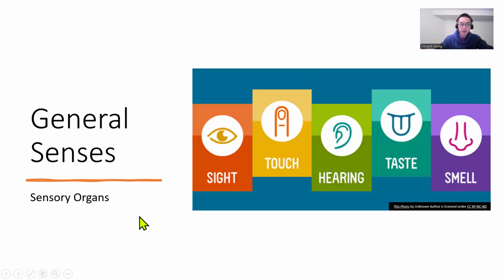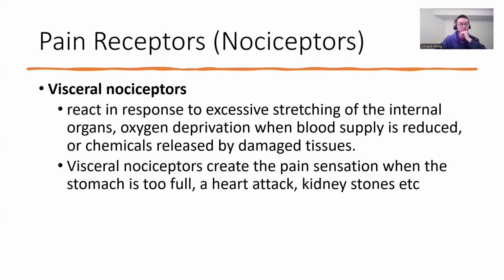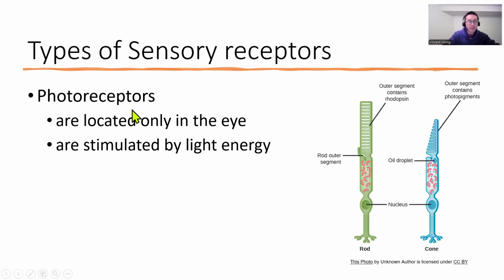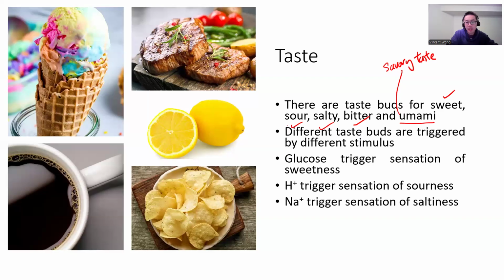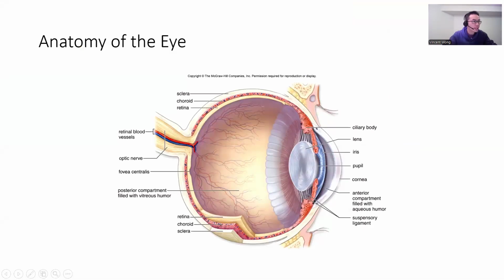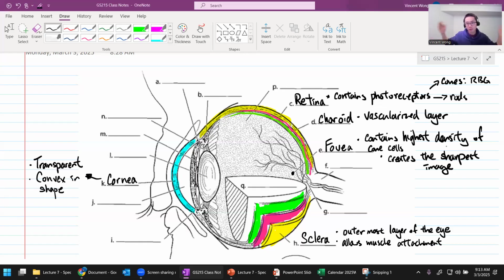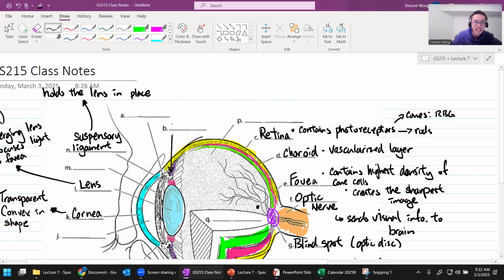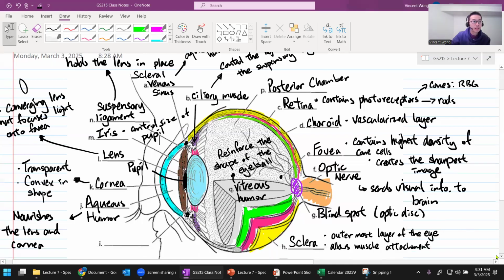Lecture 7 Sensory Organs Part 1a March 3 2025